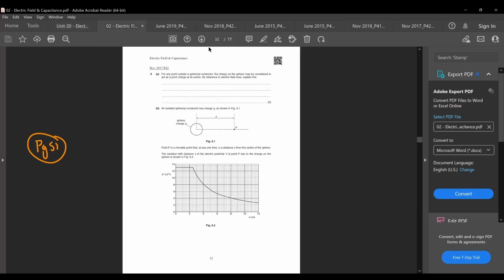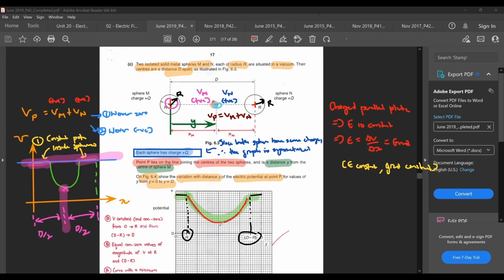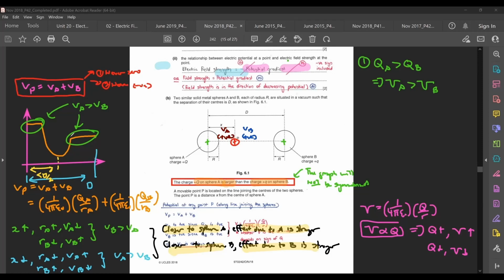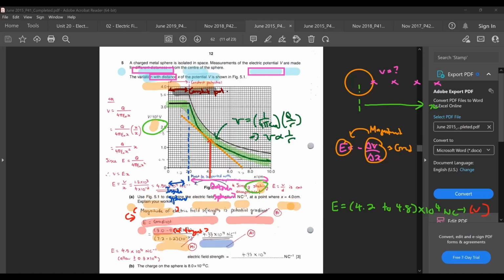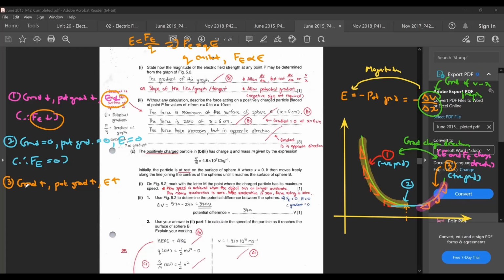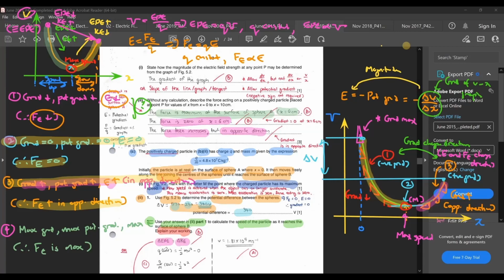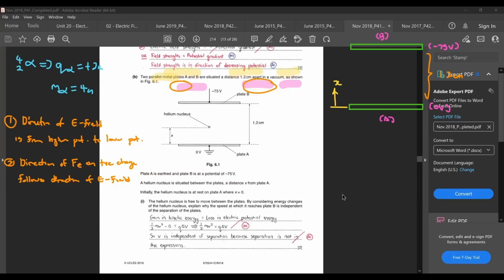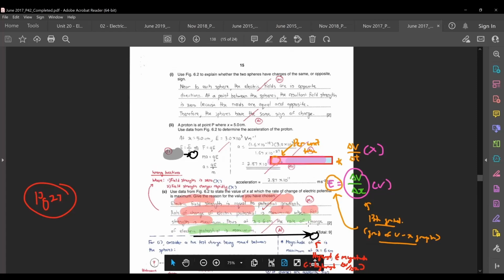20.8 Question Discussion (Potential Gradient) | Electric Field (A2) | CAIE 9702 Physics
CAIE 9702 Physics (A2) | Past year question discussion related to potential gradient:
0:00 May/June 2019 P42 (Q6)
10:30 Oct/Nov 2018 P42 (Q6)
24:43 May/June 2015 P41 (Q5)
31:17 May/June 2015 P42 (Q5)
51:24 Oct/Nov 2018 P41 (Q6)
1:04:56 May/June 2017 P42 (Q6)